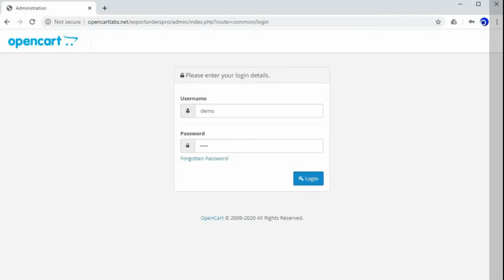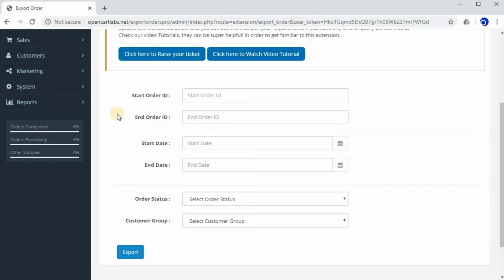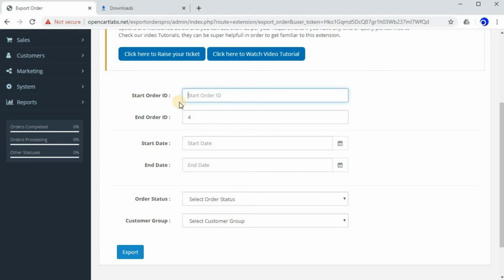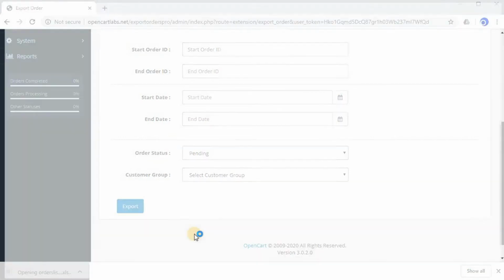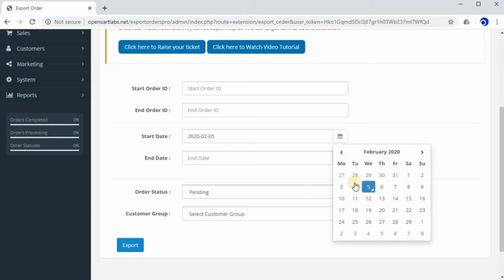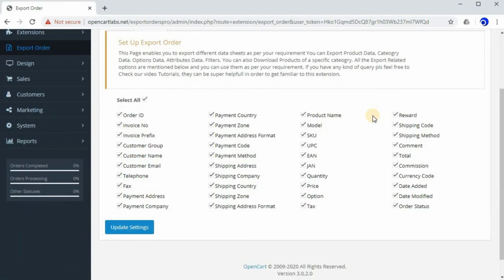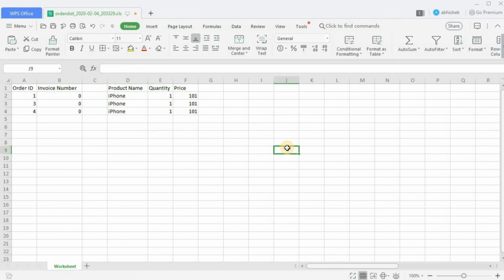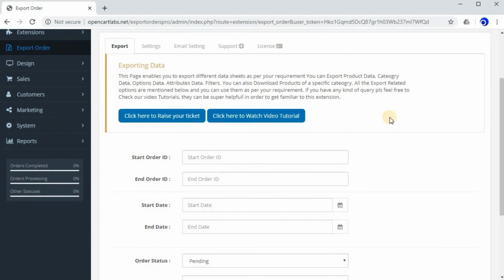Opencart Export Orders to Excel Pro - Lesson 2 : How to Export Order Excel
This video is a Tutorial Video of Opencart Export Orders to Excel Pro. In this Video(Lesson 2) we will learn How to Export Order Excel.

Export order to excel pro enables the opencart users to export all their orders in an excel sheet. You get option to export all orders or specific orders using the multiple filters such as Date Range, Order Status, Multiple Order Status, Customer Group.

You get an option to select the fields related to an order which you wish to export in the sheet.

It has one more useful feature which enables you to receive an order sheet(In excel Format) with selected statuses on your EMAIL everyday at a set time eliminating you need to check the orders in the admin panel